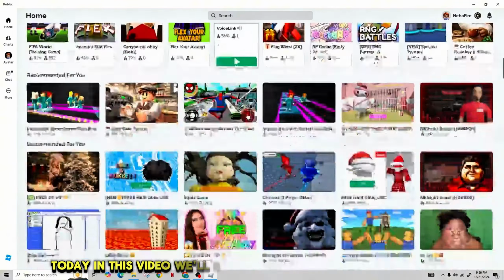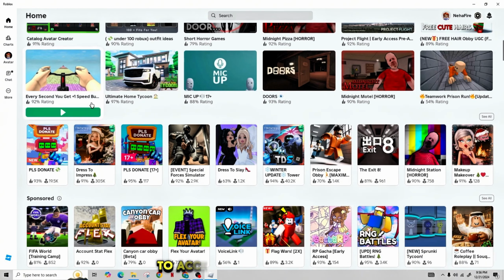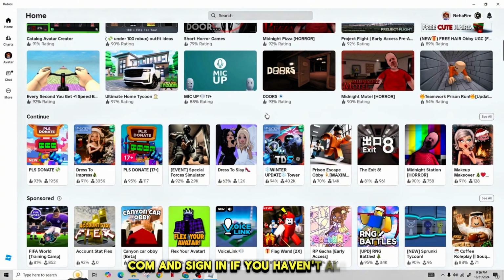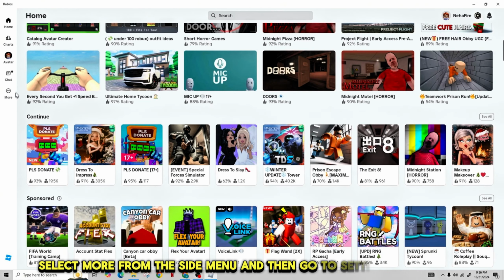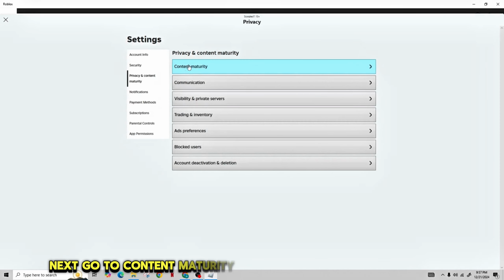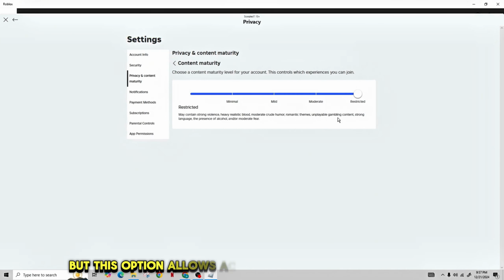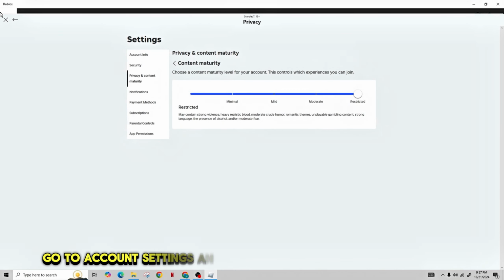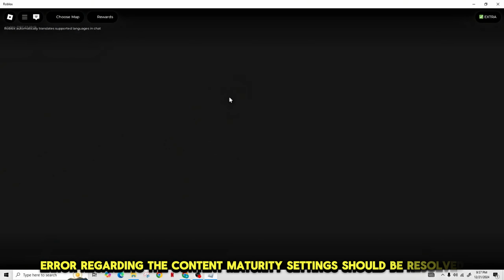How to Solve Roblox “Content Not Accessible” Error (2025)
Fix Roblox “Content Not Accessible” Error | Update Content Maturity Setting

Having trouble with the “Content Not Accessible” error on Roblox? In this quick tutorial, we'll show you how to fix the Roblox content accessibility issue by updating your content maturity settings. Perfect for players looking to resolve access problems and enhance their Roblox experience in 2024.

In This Video:
- Understanding the “Content Not Accessible” error
- Navigating to content maturity settings
- Updating your settings to regain access
- Tips to prevent future access issues